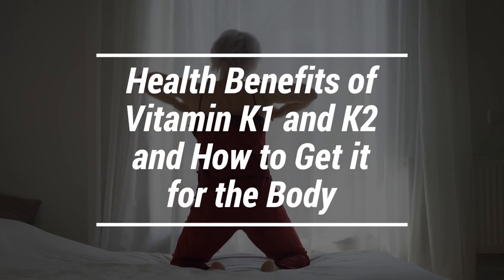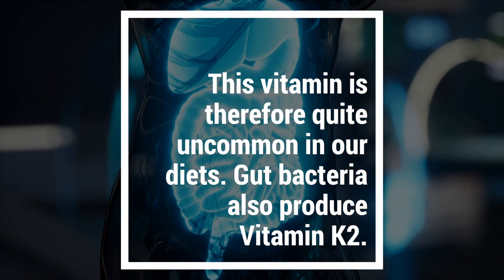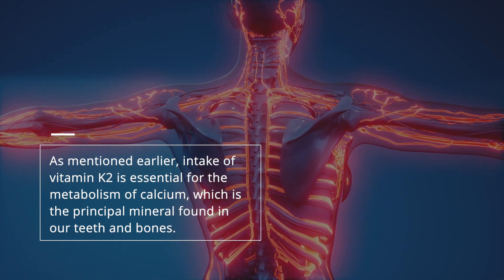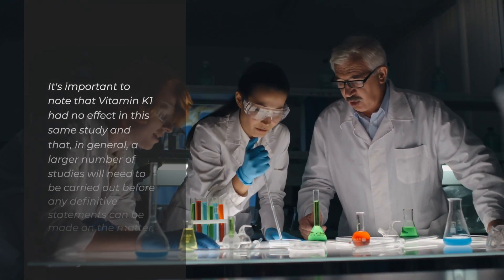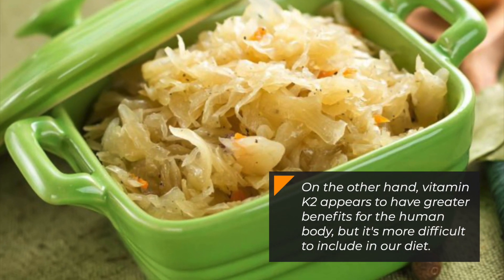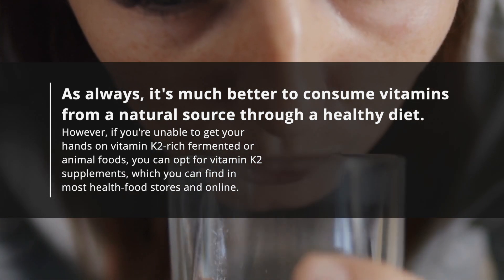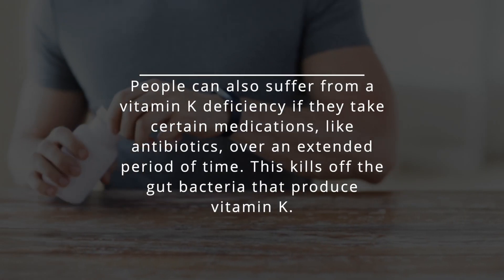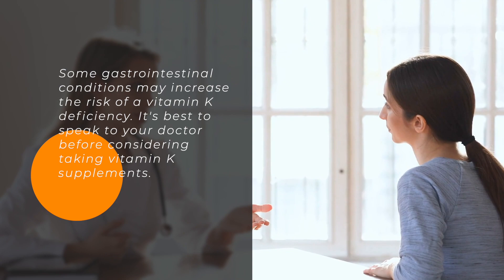Health Benefits of Vitamin K1 and K2 and How To Get More in the Body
We're learning more and more every day about the human body and the vitamins and minerals we need to lead a long and healthy life. Most of us know about the different vitamins that are essential in our diets, and some of us even take dietary supplements to boost our intake of nutrients.
Vitamin K is a natural vitamin readily created in the body that may help us to avoid a number of chronic illnesses.
So What is Vitamin K
Vitamin K is by no means a new scientific discovery. However, this vitamin isn't common in the western diet, and doesn't get much mainstream attention.
Vitamin K first came to people's attention back in 1929 when it was mentioned in a scientific journal as an essential nutrient for blood coagulation, or blood clotting.
Scientists thought that some unknown nutrients seemed to be protecting against chronic illness and tooth decay. Experts now think that it was vitamin K all along.
Vitamin K1 can be found in plant foods like dark, green leafy vegetables, and is common in our diets overall.
On the other hand, Vitamin K2 is found in animal foods and foods that are fermented. This vitamin is therefore quite uncommon in our diets. Gut bacteria also produce Vitamin K2.
So how does vitamin K1 & k2 work?
Research suggests that calcium metabolism, heart health and blood clotting are all affected by proteins activated by vitamin K.  Vitamin K also aids energy production.
A key function of vitamin K is to regulate calcium deposition. It makes sure that bones become calcified, but blood vessels and organs do not.
Studies in humans have also shown that vitamin K1 supplements have no significant benefits towards improving heart and bone health, while vitamin K2 supplements do.
More scientific studies on humans are needed to further investigate vitamin K and its effects on humans.
One of the biggest risk factors for heart disease is caused by a build-up of calcium in the arteries around the heart. If we can in any way reduce the risk of this build-up, we're going in the right direction.
Vitamin K is believed to reduce this calcium build-up by preventing it from being deposited in the wrong areas of the body, like the arteries.
As mentioned earlier, intake of vitamin K2 is essential for the metabolism of calcium, which is the principal mineral found in our teeth and bones.
Vitamin K2 supplementation is now recommended officially in the treatment and prevention of osteoporosis in Japan.
Vitamin K May also Help to Fight Cancer
As advanced as western medicine has become, there has still been no cure found for cancer. There are many ways to treat cancer, like chemotherapy, but the majority of these treatments have detrimental side effects often making patients sick and causing damage to other parts of the body.
It continues to be a race against time to find a cure, or, even better, a way to prevent cancer cells from mutating in the body.
There have been a number of clinical studies carried out using vitamin K2 on certain types of cancer.
Two of these studies have suggested that vitamin K2 can reduce the recurrence of liver cancer and increase survival time.